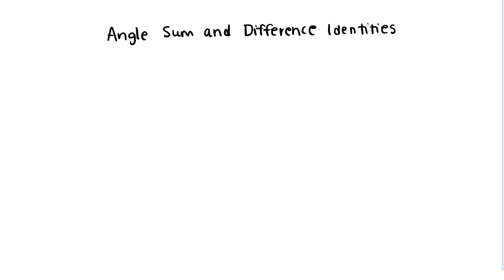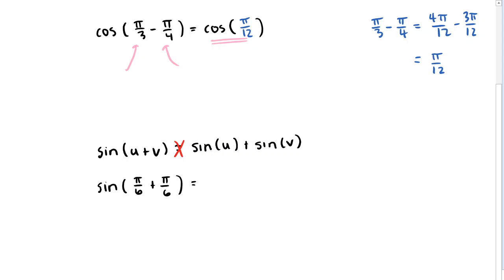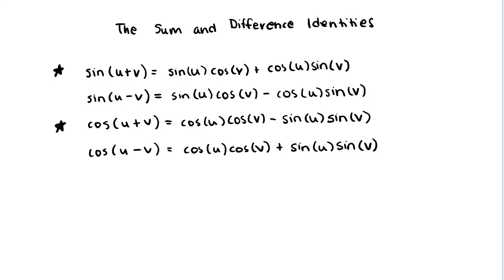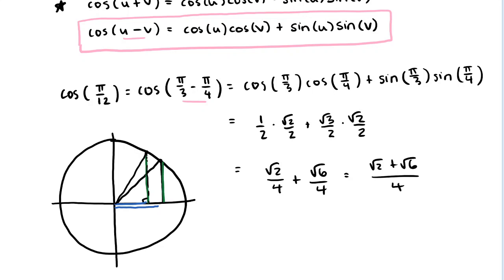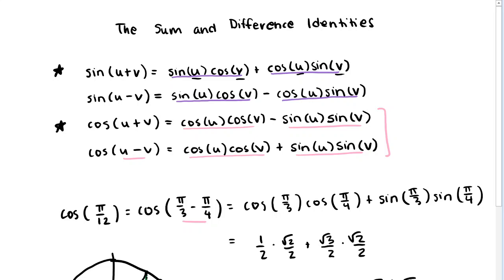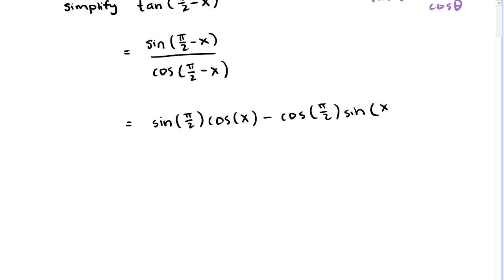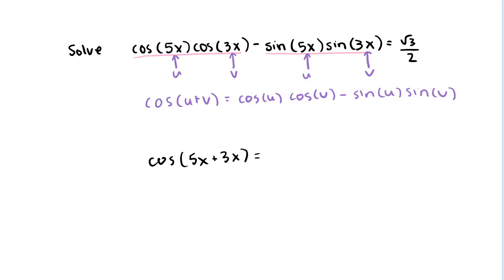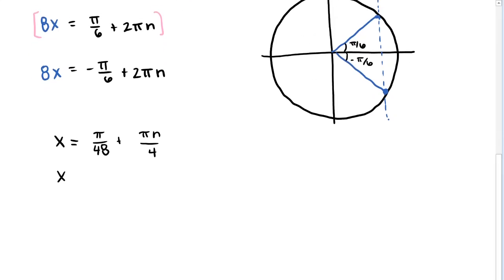MATH& 142 - Angle Sum and Difference Identities